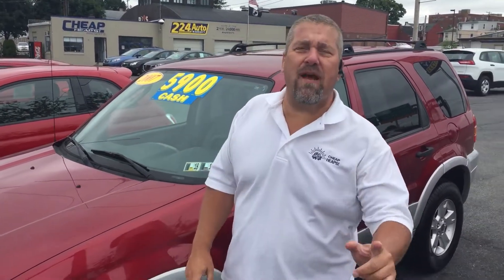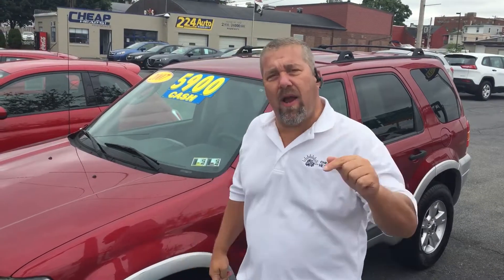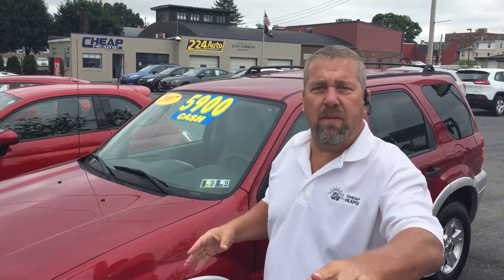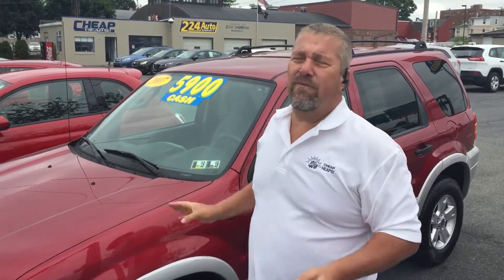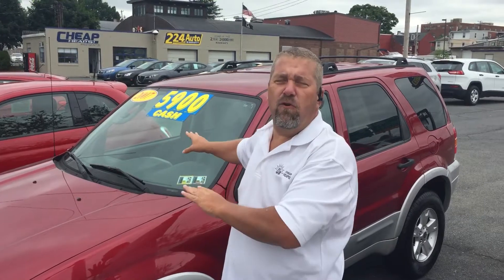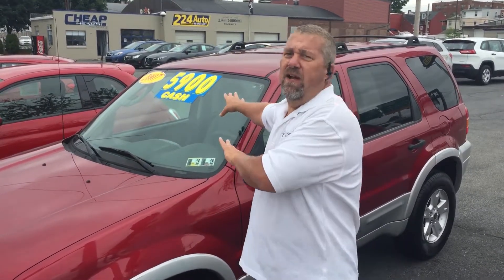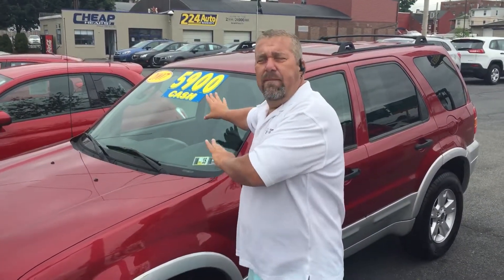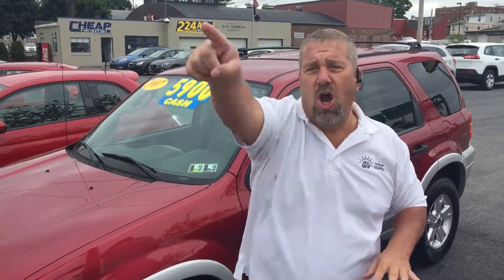2007 Ford Escape XLT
in Lancaster we stand behind what we sell by offering the exclusive 224Auto Warrant 2 year or 24000 mile warranty on power train items. If you have bad credit you have choices. We know how to get you approved and help you rebuild your credit. We have a huge selection of cars trucks SUVs and vans that are under warranty and run great! With more than 15 years in business and over 60 years of combined experience in the car business we can help!
We are the fastest growing used car dealer in Lancaster for a reason!!! Come find out why your friends and neighbors are already